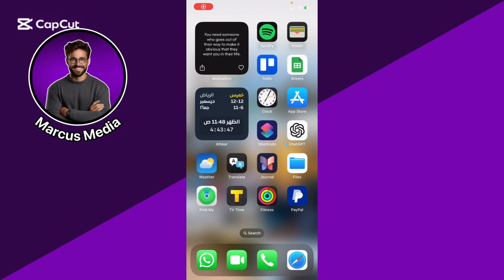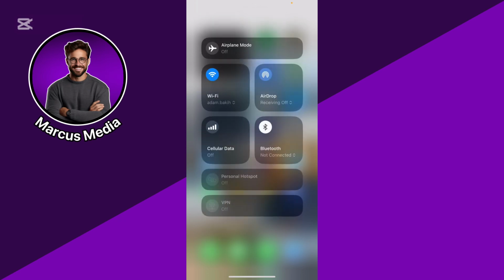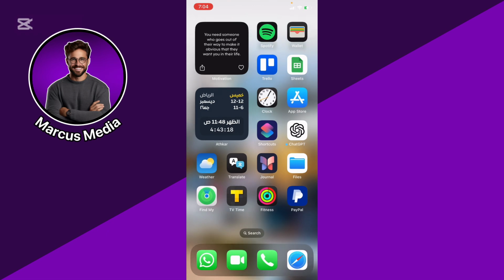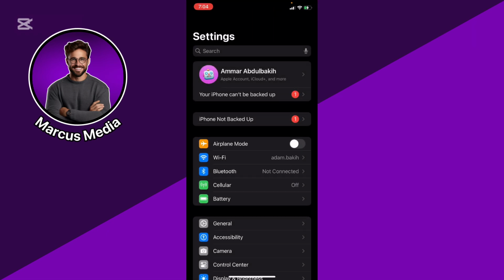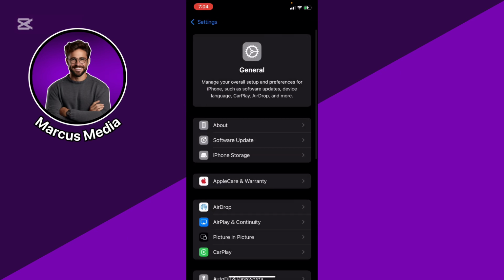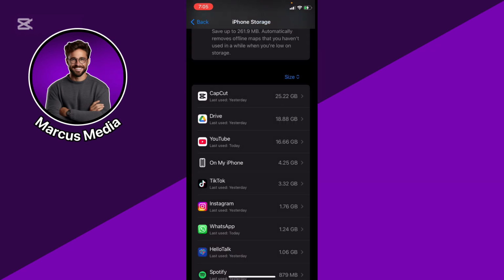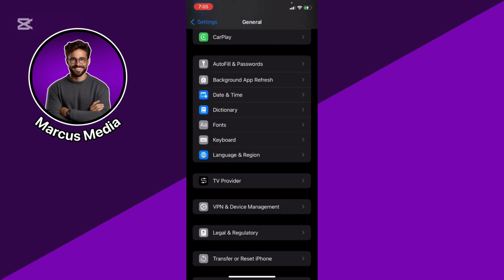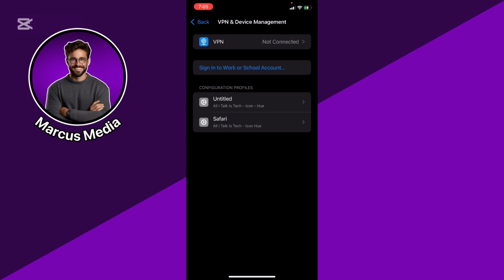How to Fix Meta not Working - Meta Outage Solution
In this video, I'll show you How to Fix Meta not Working